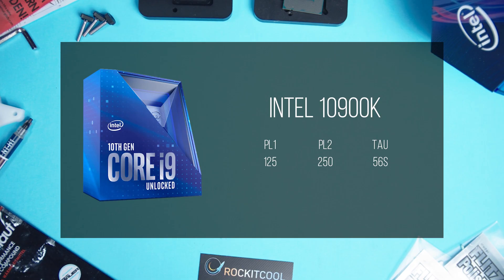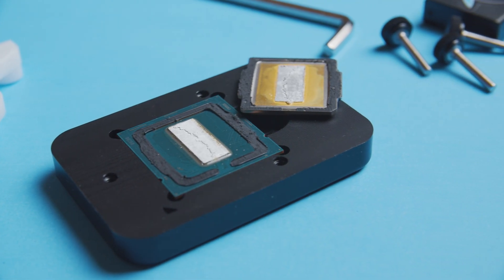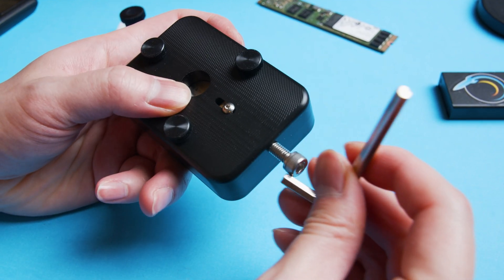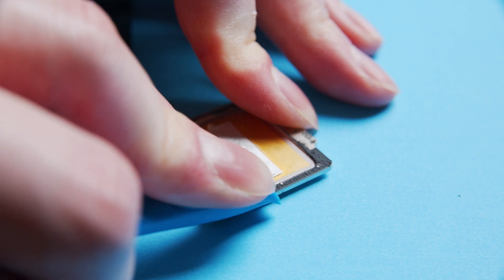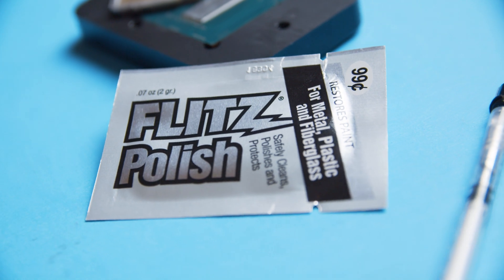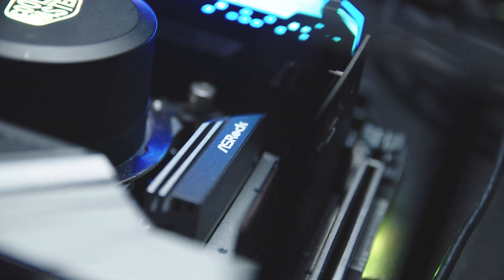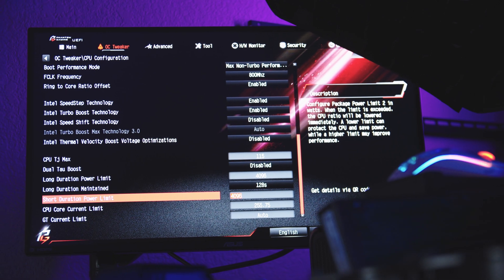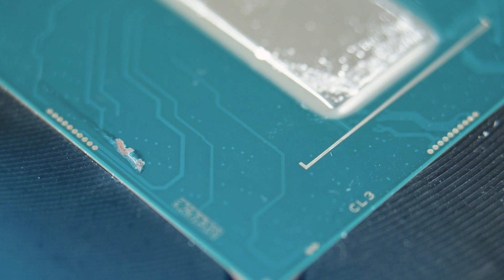Delidding the Intel i9 10900k without a Razor - Temps/Liquid Metal. I may have screwed up a bit. ☠️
The Intel Core i9 10900k runs HOT but Intel has made some interesting changes to their thermal strategy. With these new changes, is it still worth the risk to delid?

Products seen in the video:
Rockit Delid Tool
Thermal Grizzly Conductonaut Liquid Metal Thermal
Ifixit Toolkit
J-B Weld Hi-Temp RTV
Solimo 99% Isopropyl
Corsair H100i PRO RGB
Cooler Master MasterLiquid ML240L
Intel 10900k
Asrock Z490 Phantom Gaming ITX/TB3
Corsair Vengeance RGB Pro 32GB DDR4 3200

Random Items in the Scene:
Intel NUC Compute Element
EVGA 1060 Short GPU

My equipment:
Blackmagic Design Pocket Cinema 4k
Panasonic Lumix G7
Metabones Speed Booster
Canon EF-S 18-55mm
Meike Macro Tubes
Sigma 18-35mm
Sigma 17-50mm

To see what I'm up to on the day to day, come check out my instagram

Chapters:
Intro - 00:00
Intel's new thermal mitigation strategy - 00:21
Thermal Velocity Boost - 01:18
10900k PL1 and PL2 - 01:31
Intel Die Thinning - 01:46
Rockit Cool Delidder - 02:07
Delidding Process - 02:36
Cleaning the Die and IHS with Rockit QuickSilver - 03:01
Polishing the Die and IHS - 04:44
Applying Thermal Grizzly Conductonaut Liquid MetaL - 05:04
Temps Before and After Delidding - 05:45
Was Delidding Worth It? - 06:42
I Screwed up my 10900K - 07:15
Outro - 08:23